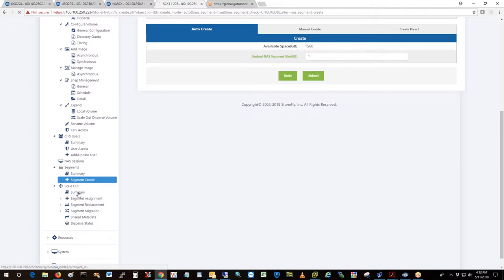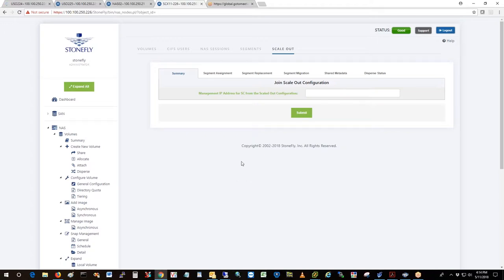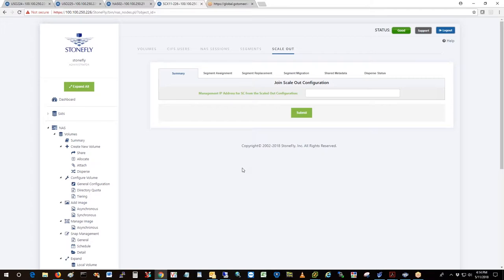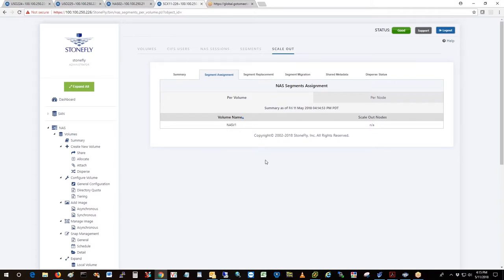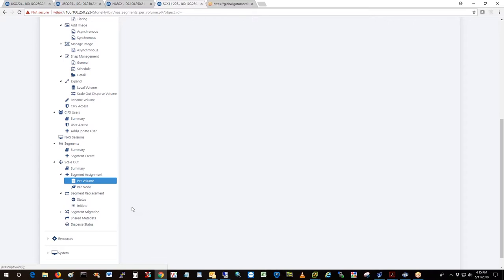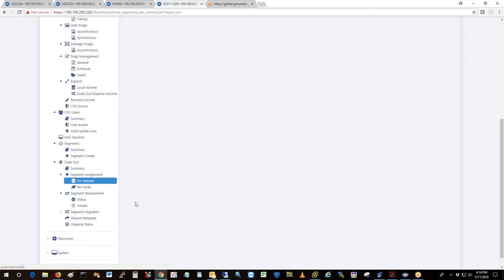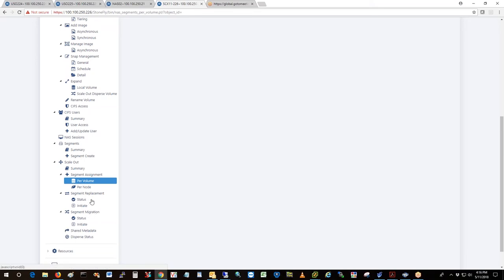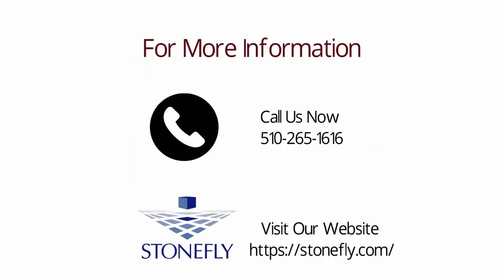Scale out NAS:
Here the video explains that, what scale-out NAS is. If you run out of space, how you can add nodes, is explained in the video. The detail step by step procedure is mentioned here for you.